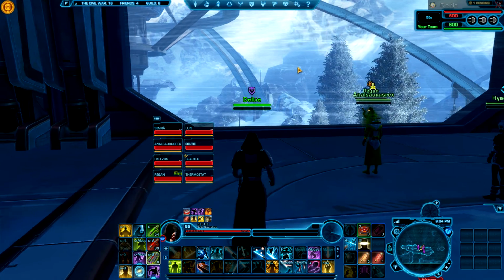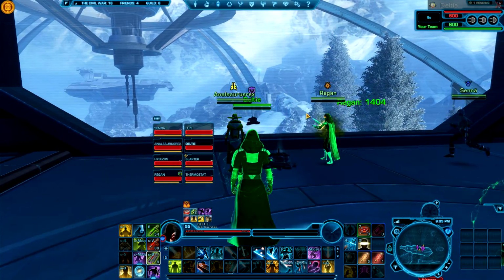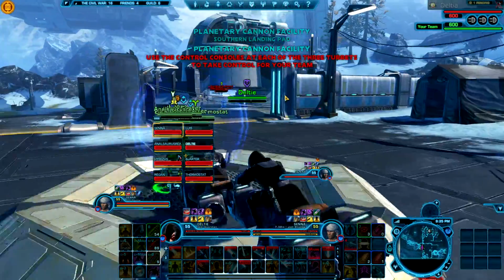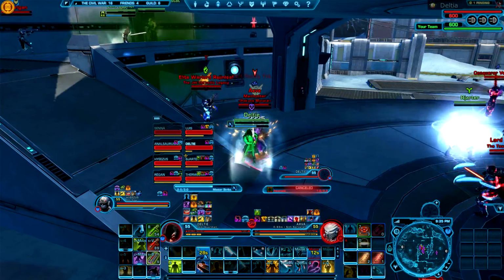Focus Target Guide - Star Wars: The Old Republic SWTOR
Hello Gang,

This is a video on how to use Focus Targeting in SWTOR.  I go through as a DPS and Tank setup and swap targets/guard etc to show some principals on Focus Targeting.  I hope you enjoy!

You can find more videos and guides at deltiasgaming.com